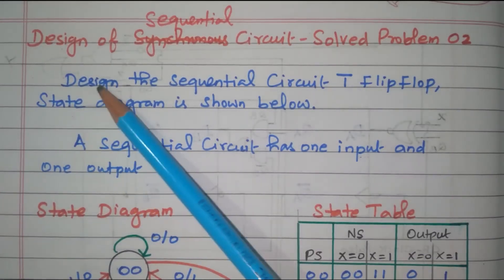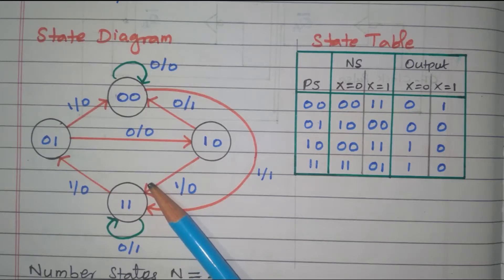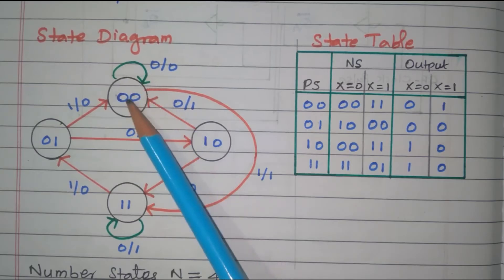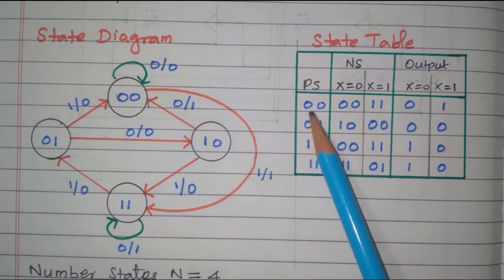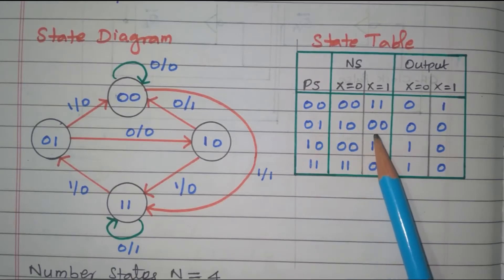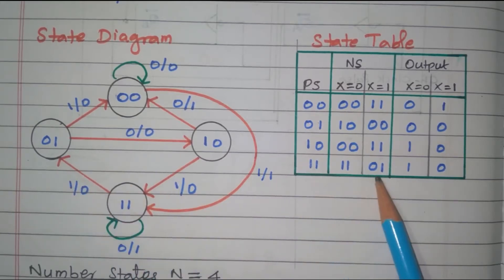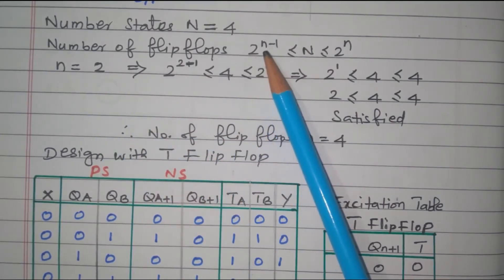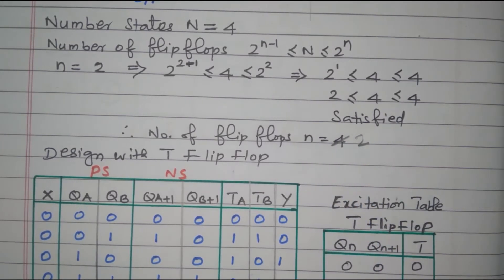177 Design of Sequential Circuits Solved Problem # 02